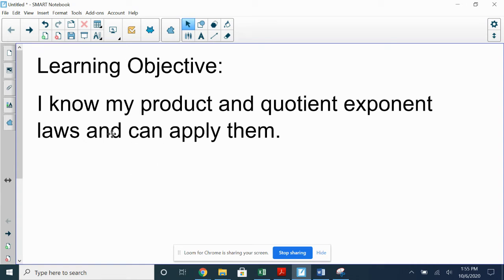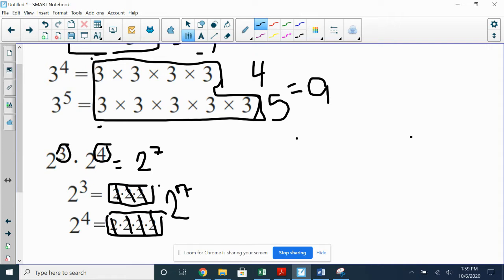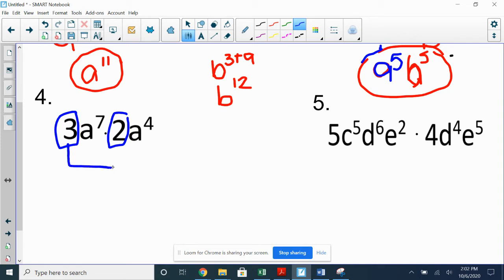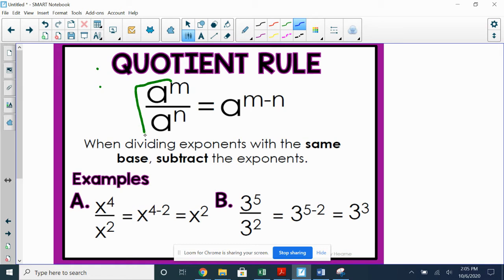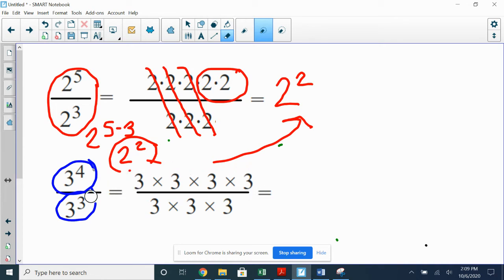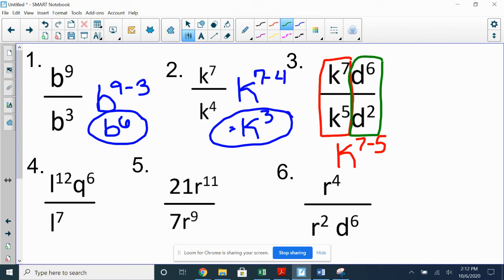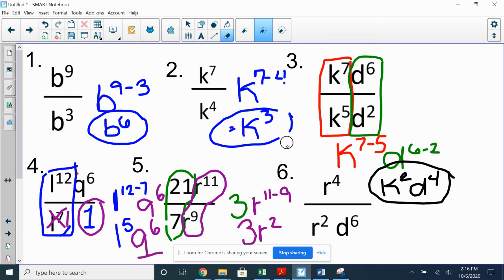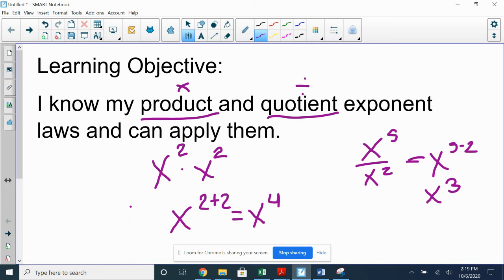Product and Quotient Exponent Laws